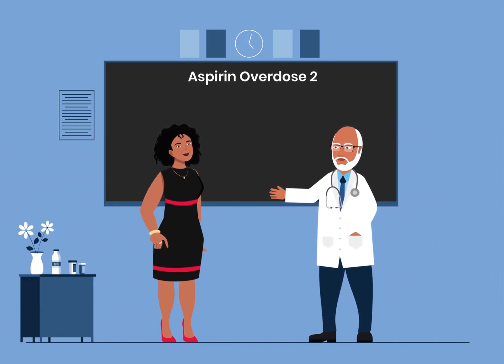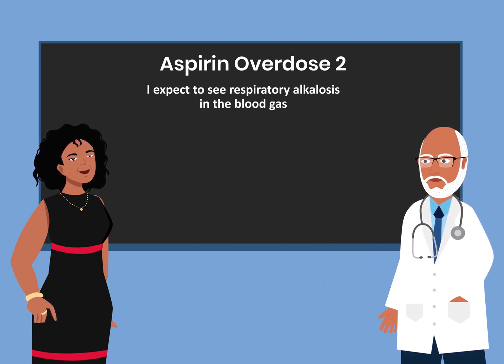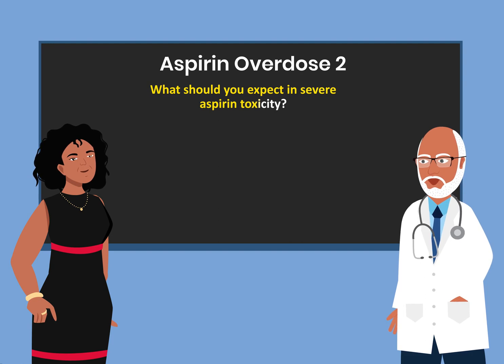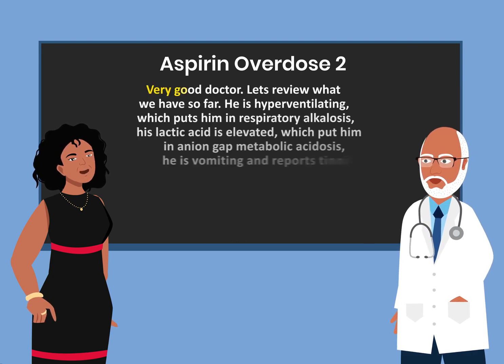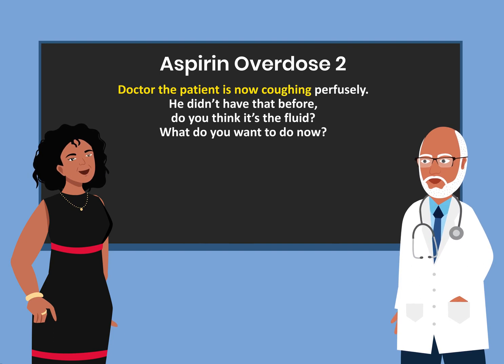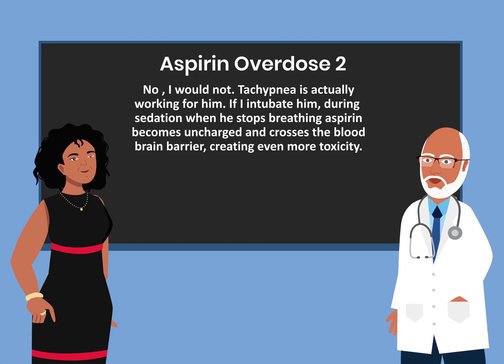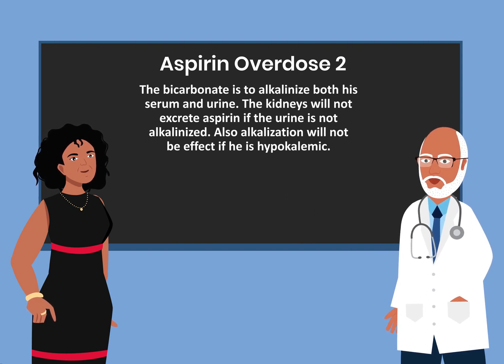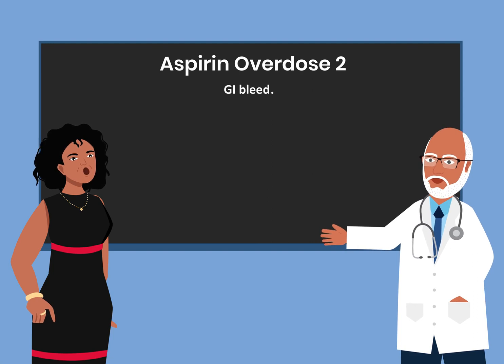Aspirin Toxicity 2.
Aspirin Toxicity 2. This video will help you understand the clinical manifestation and treatment of aspirin toxicity. What to expect and why.